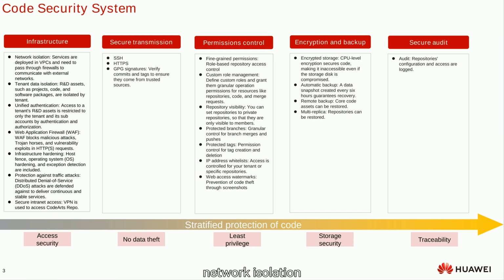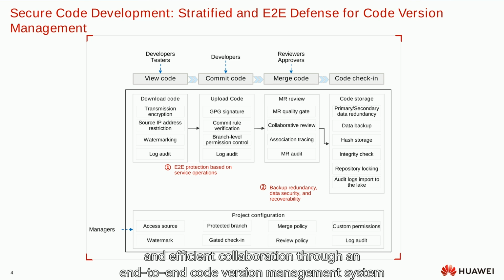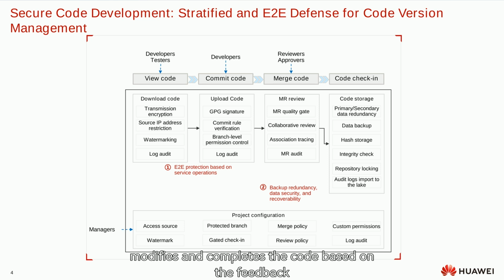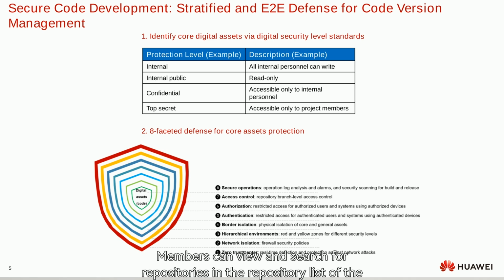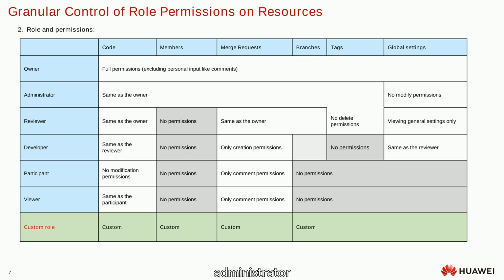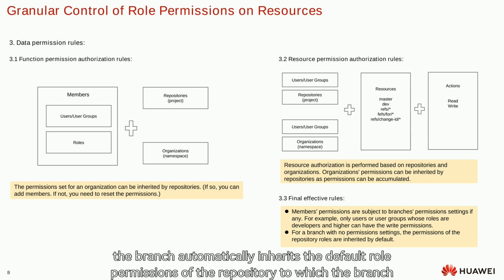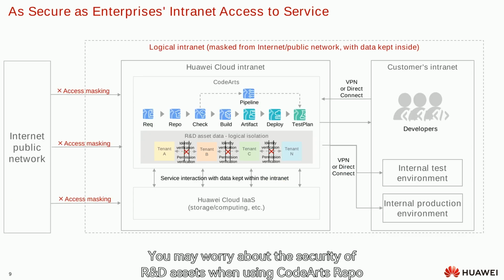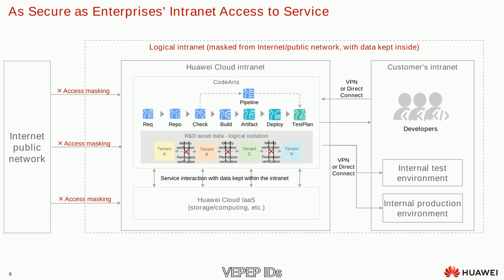CodeArts Repo: Introduction to the Code Security System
This video provides an in-depth look at our code hosting security framework that safeguards your code throughout the development workflow.